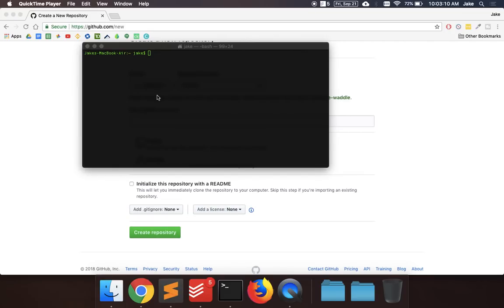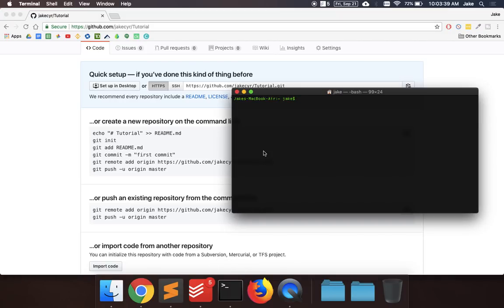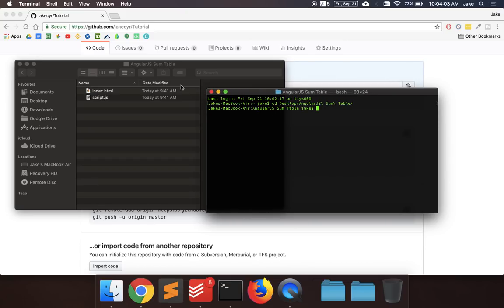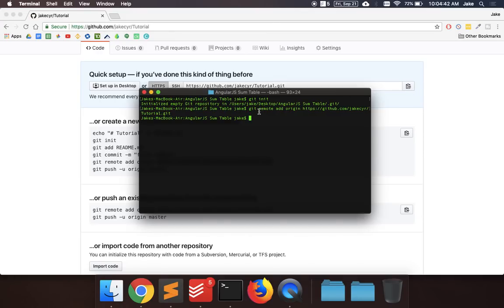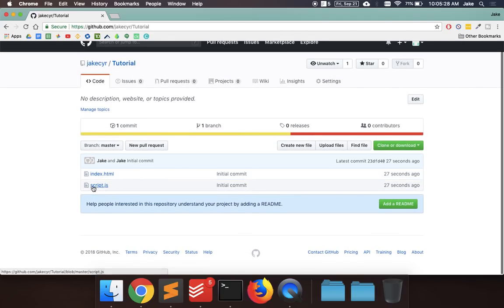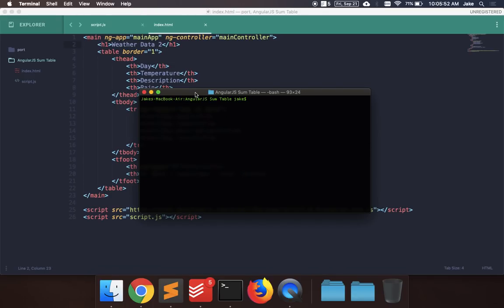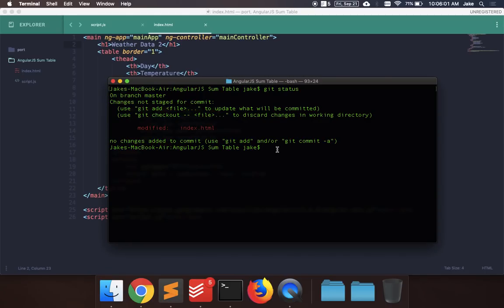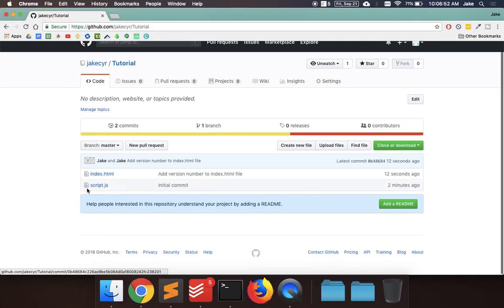Git and GitHub Crash Course for Beginners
How to use git - Git Tutorial (Using GitHub)

Commands:
"git init" - initialize a new git repository in your code folder

"git remote add origin {REPO URL}" - connect GitHub repository to your local git repo

"git add ." - track all changes to files in the current folder

'git commit -m "{MESSAGE HERE}"' - Commit changes (create version of changed files)

"git push origin master" - Push all local commits to your GitHub repository

Full Guide to Working with Git: